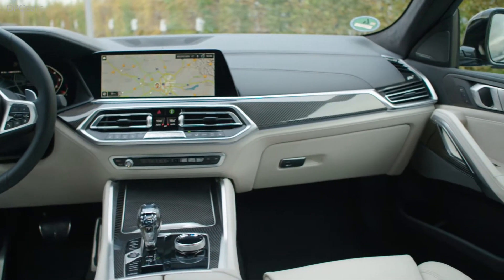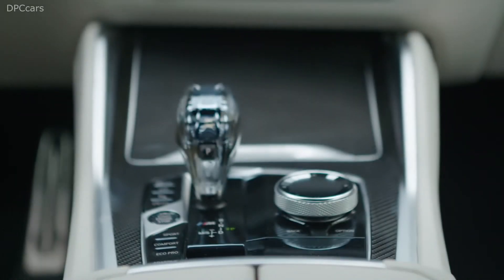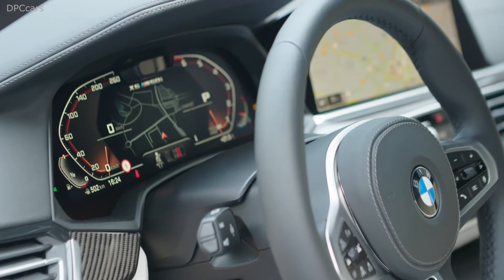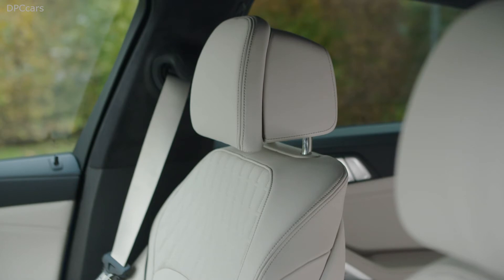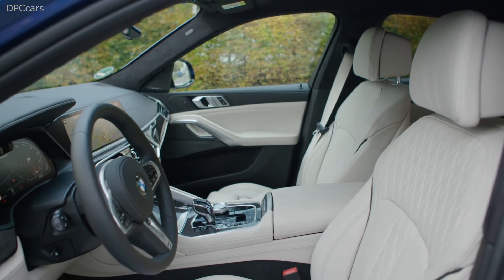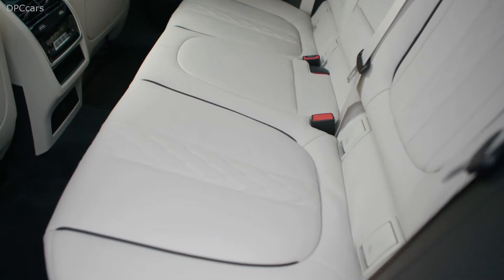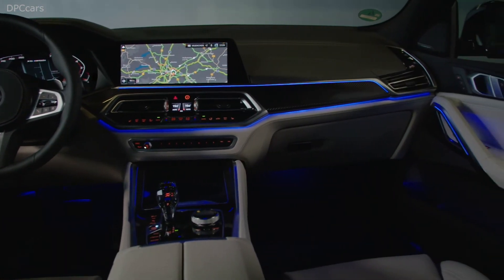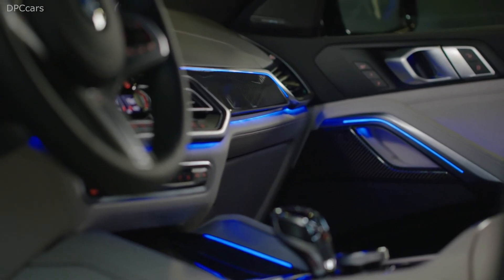2020 BMW X6 M50i Interior Cabin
The extrovert design of the new BMW X6 blends the robustness and versatility of a BMW X model with the sporting elegance typical of the brand’s Coupes. The interior combines generous space with model-specific sports features and a luxurious ambience, while attractive design and equipment packages further highlight the exclusive style of the new BMW X6. The Design Pure Extravagance equipment package adds striking, high-quality accents to both the interior and the exterior. The M Sport package, meanwhile, includes specially selected features that enhance the vehicle’s dynamic character to immediately eye-catching effect. Also available from launch are model-specific features from BMW Individual.